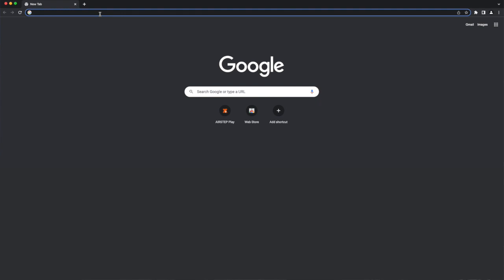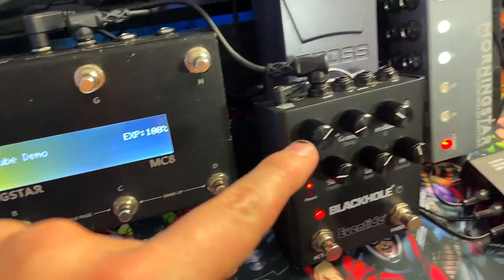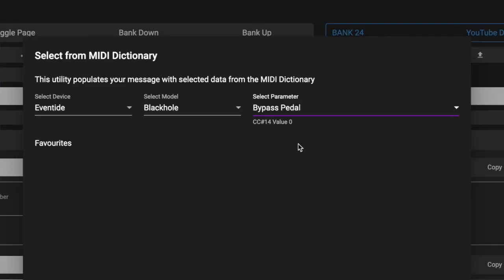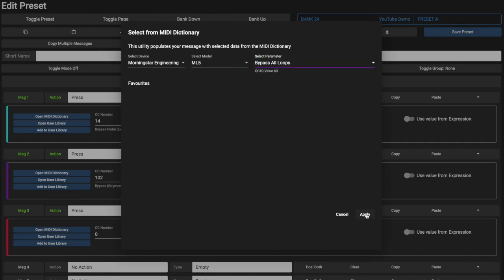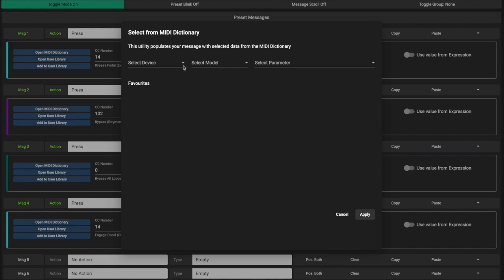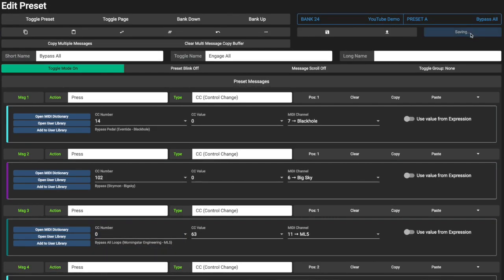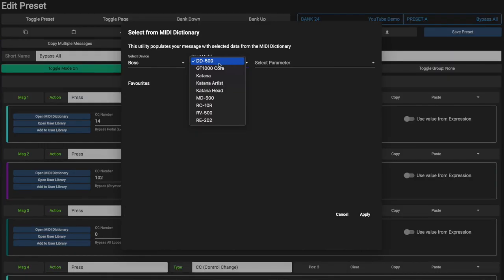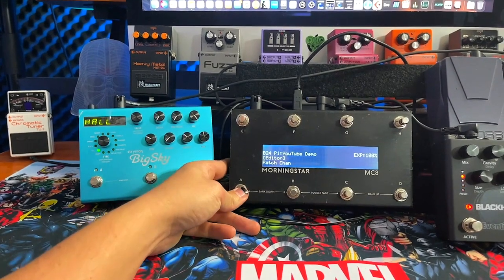Morningstar Midi Controllers - Easy Setup With Pedals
I wish I knew this sooner...
Thanks @MorningstarEngineering

0:00 - Intro
1:09 - Editor Online
2:15 - Cabling
2:51 - Library
4:23 - Toggle
6:20 - Upload Your Own
6:42 - Program Changes
7:52 - Outro